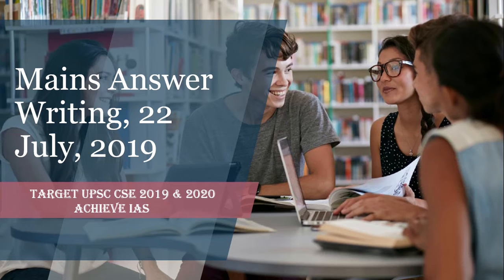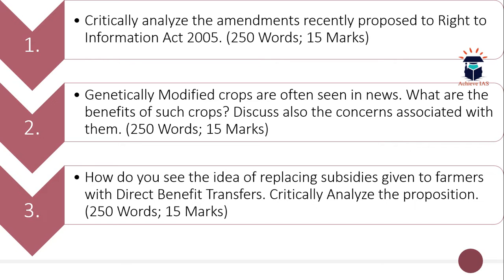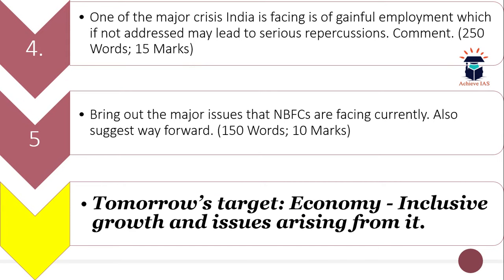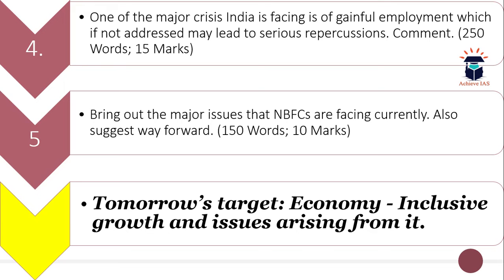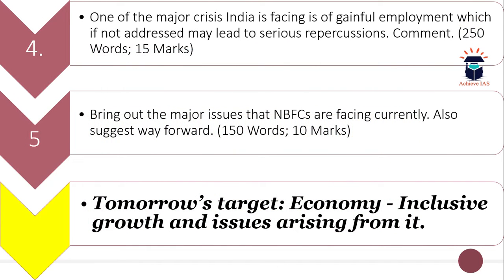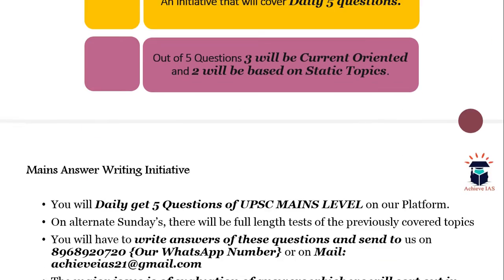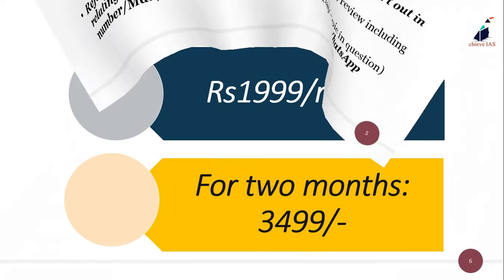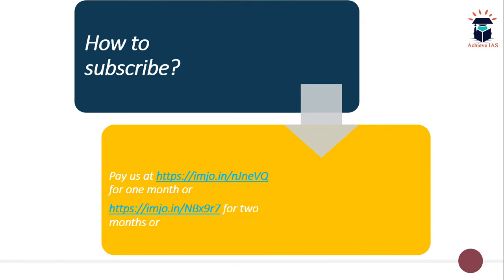Daily Mains Answer Writing, 22 July, 2019, Achieve IAS